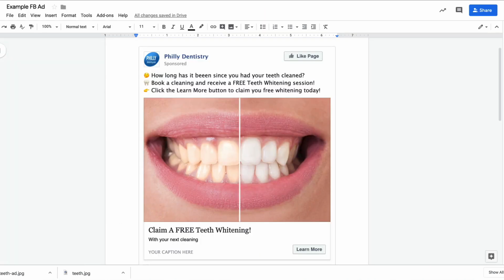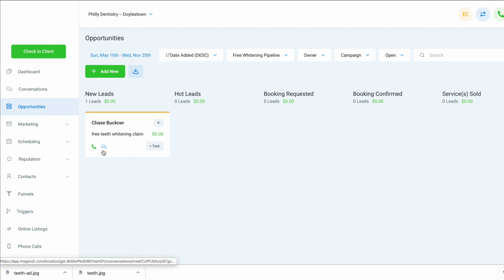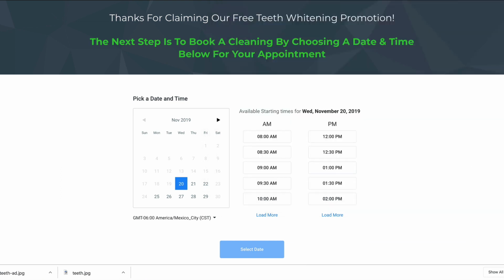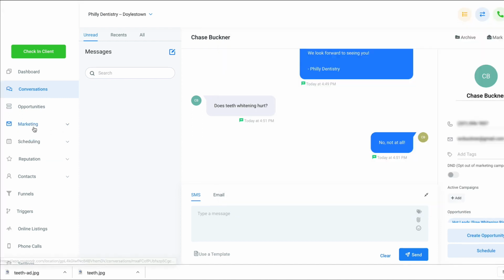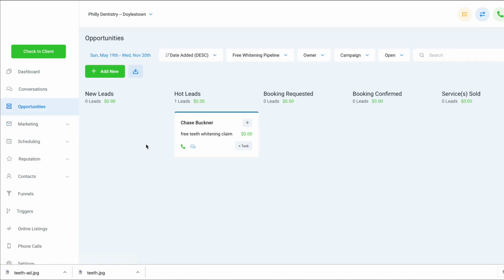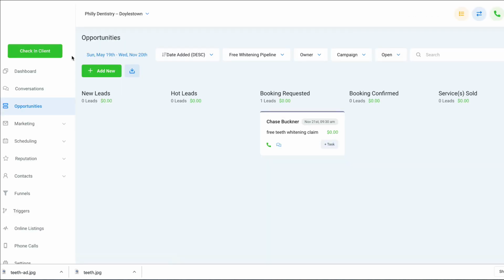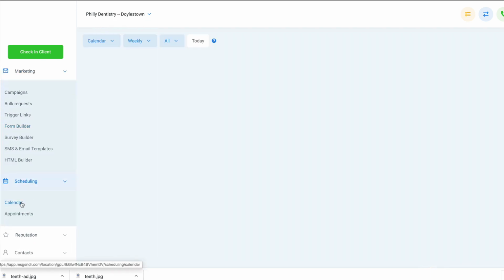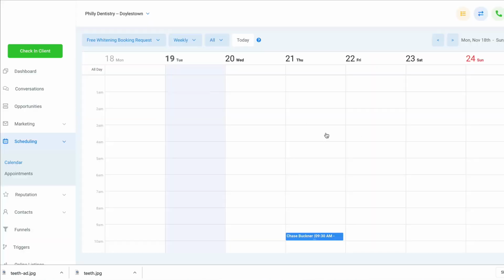Your End to End Funnel Marketing Solution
Build forms and funnel pages to capture leads, user automated sms, email, phone calls, voicemails, and Facebook Messages to nurture leads through custom pipelines, converse with leads & clients via text, phone, and Facebook Messenger (all in one stream!), and more!